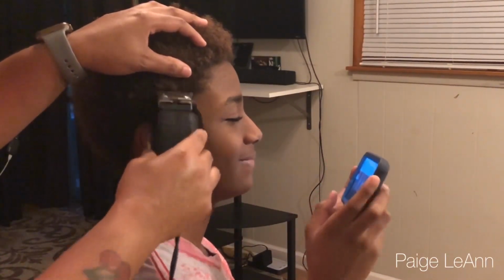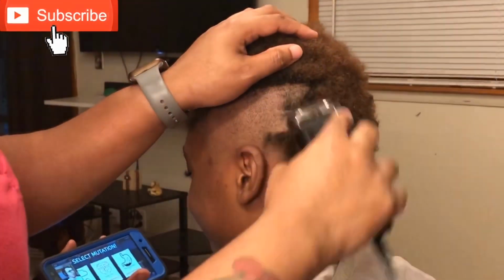Back To School Hair Transformation | Fade Haircut For Teenage/Men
Find out what’s going on first

📩➡️ paigeleann256(at)gmail(dot)com